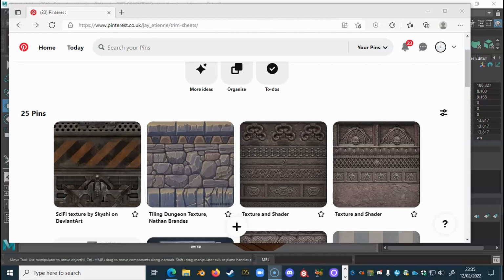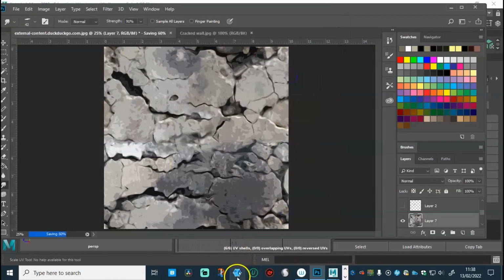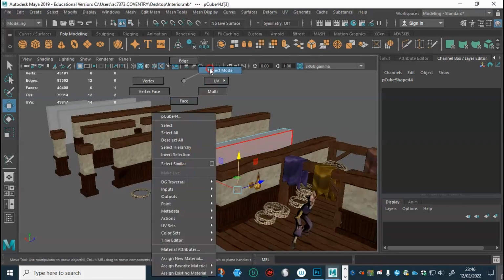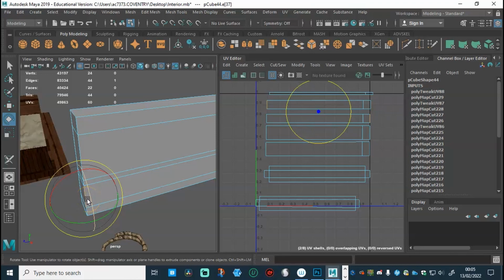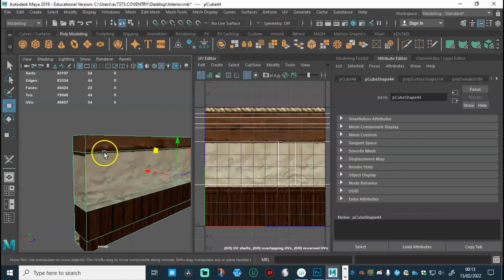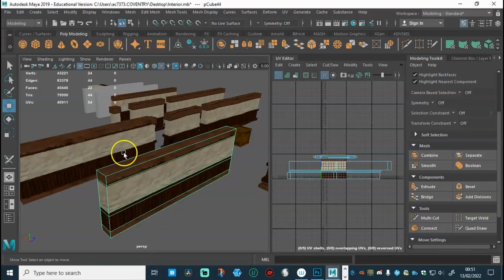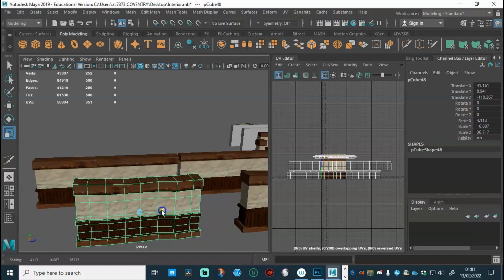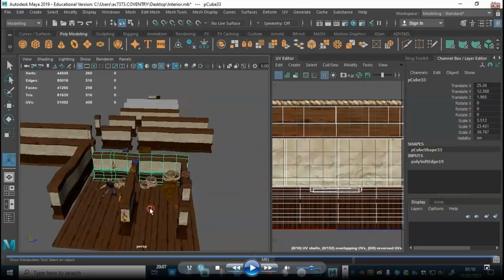Exploring Trim Sheets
In this video, we take a basic look at the use of Trim Sheets for Game Environments. Hope you find it useful!